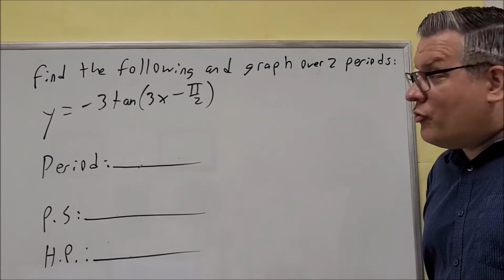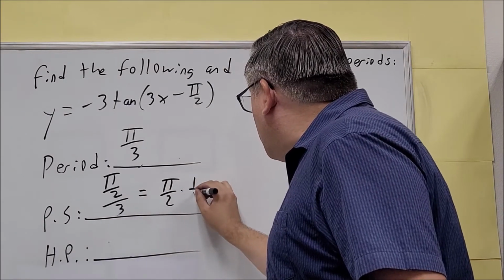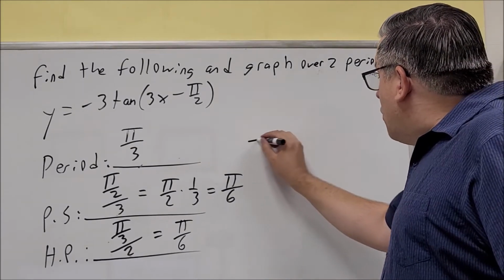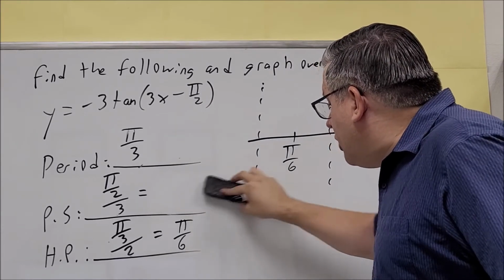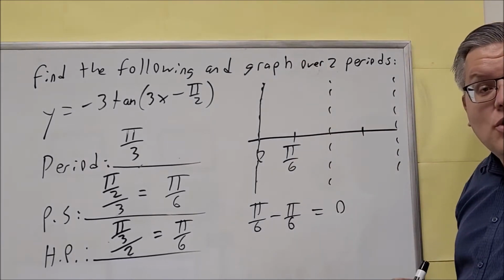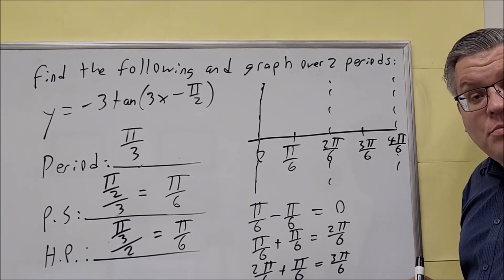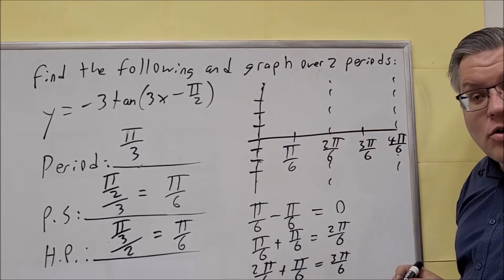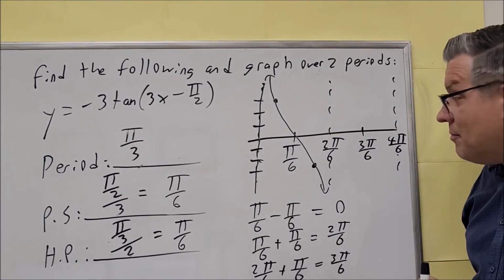How to Graph a Tangent Function: EX 3